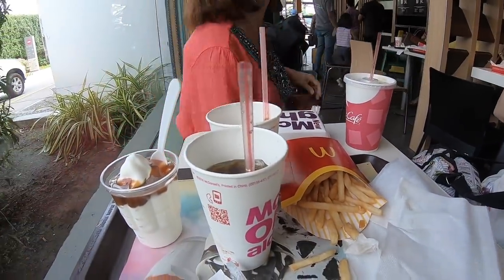VILLA FELIZ - EPISODE 447: WHAT??? NO TABLE??? (House Building in the Philippines)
Philippines & US.  Today we travel to Sta. Rosa and Calamba Laguna to drop off and pick up.  See what it is we did at both locations.

Title: Sabana Havana
Title: Cha Cappella
Title: Cafe Con Leche
Title: Six by Eight